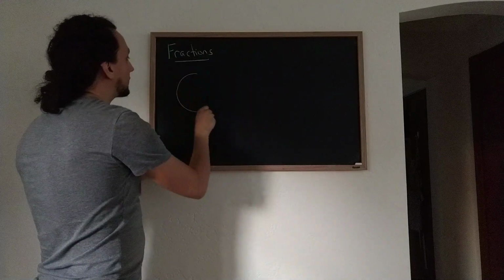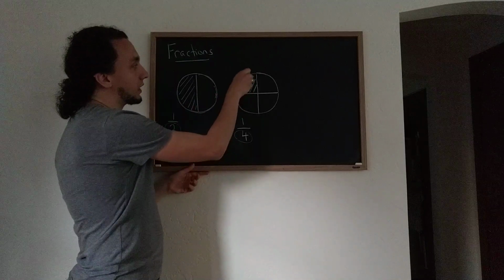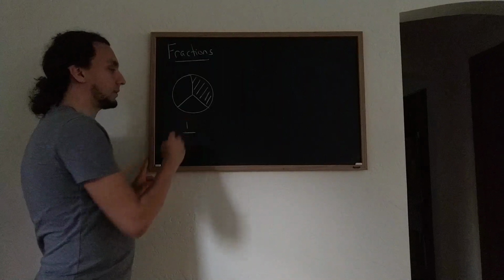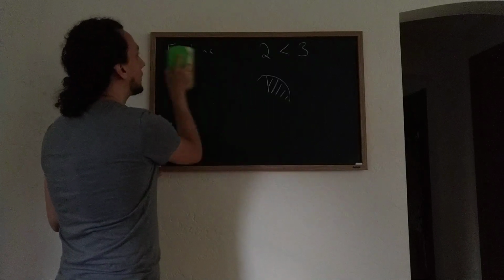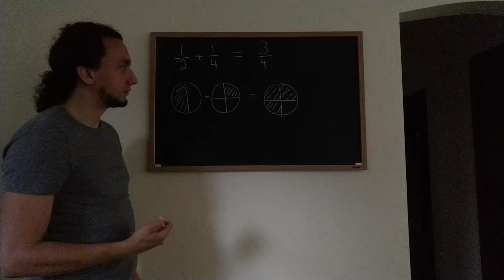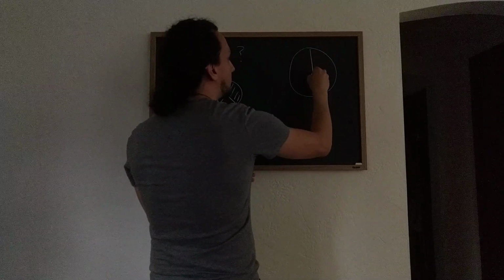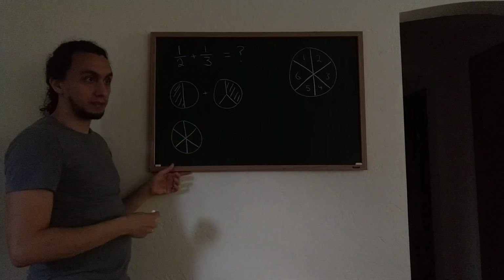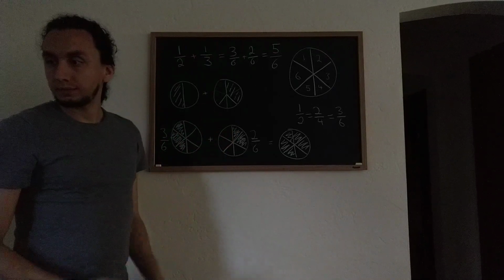Fractions!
A video ForKids! introducing fractions using pictures and intuition.